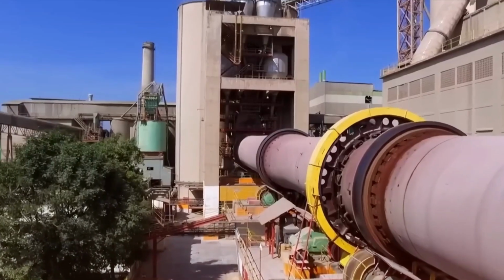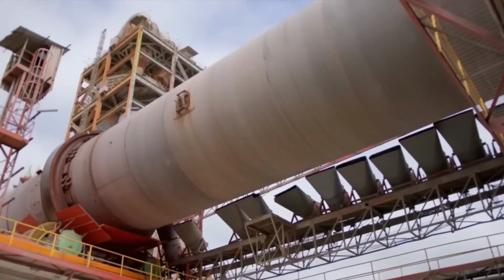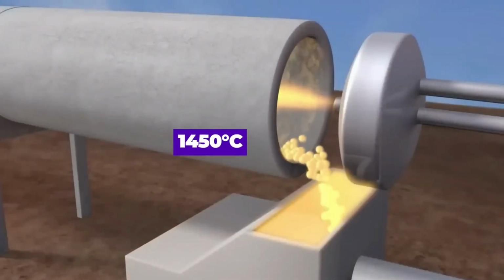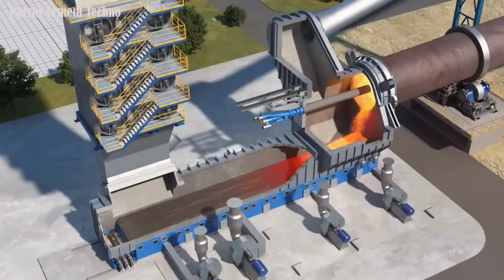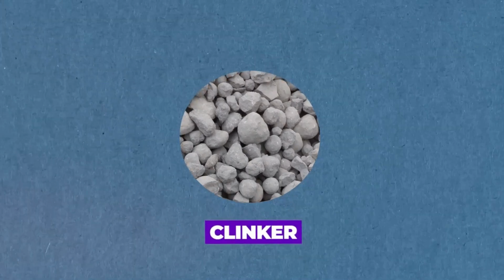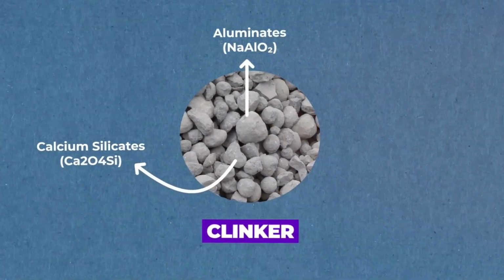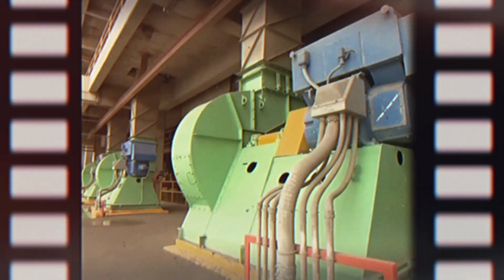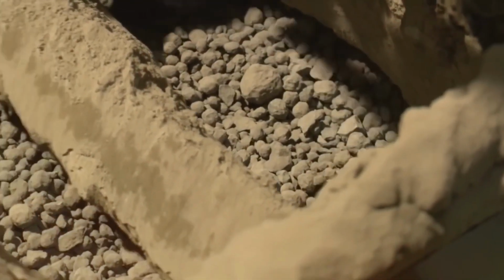How Cement Is Made!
We take you on the journey of cement production. Let's begin!

factory,howitsmade,production,factories,how do they make it,industry,cement